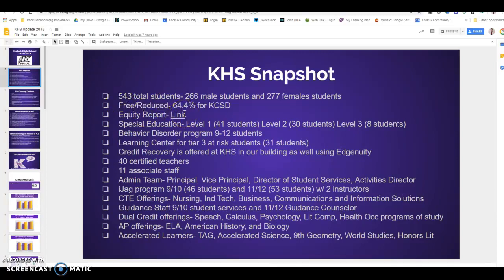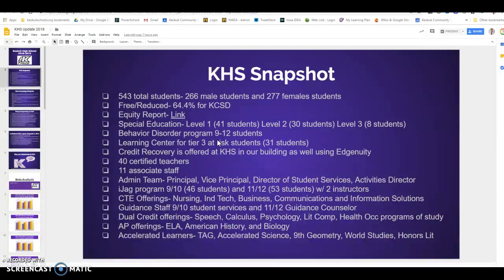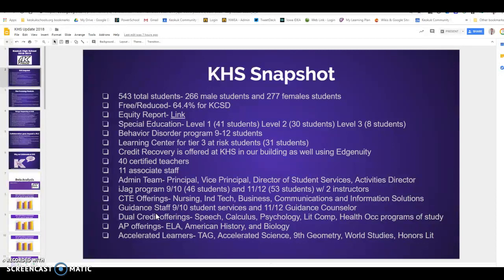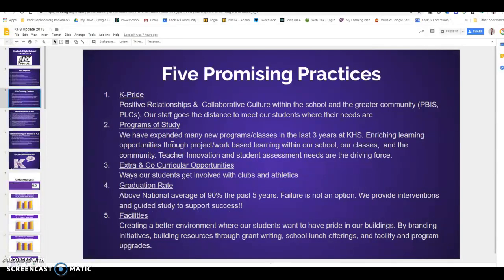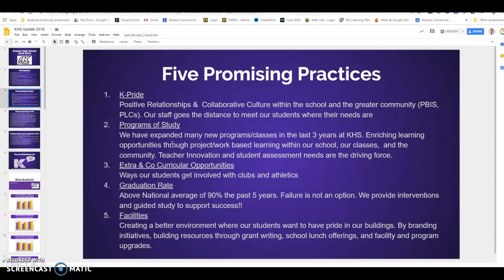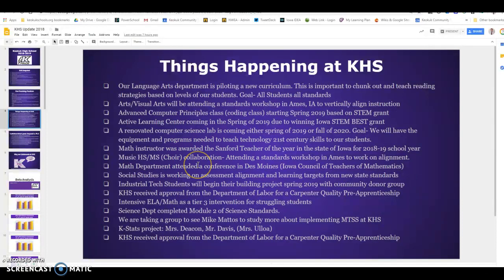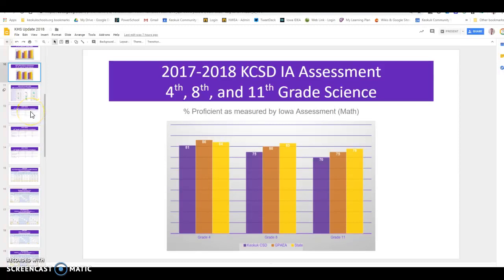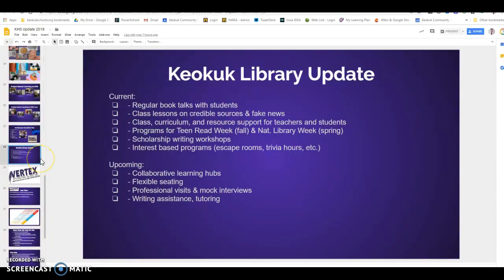SREB Presentation 2018